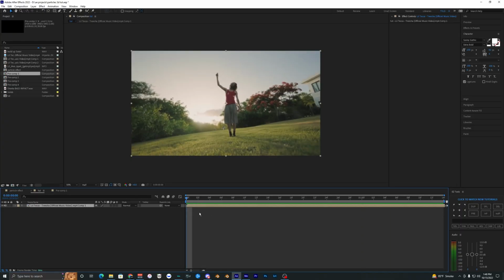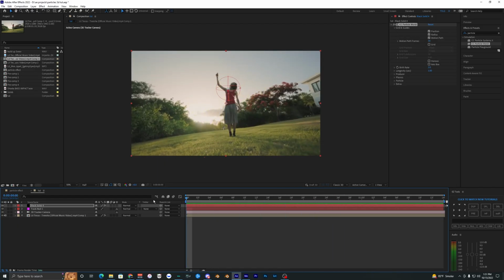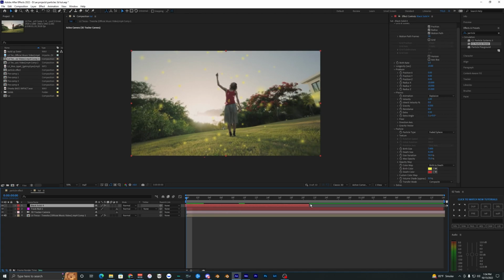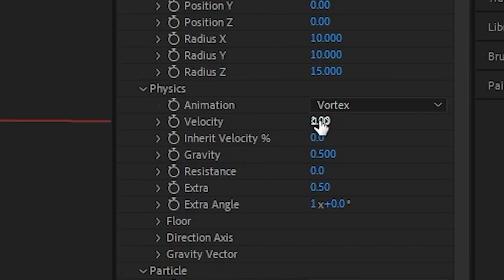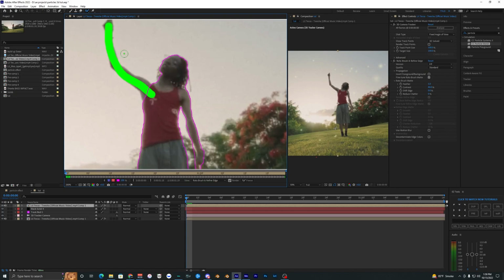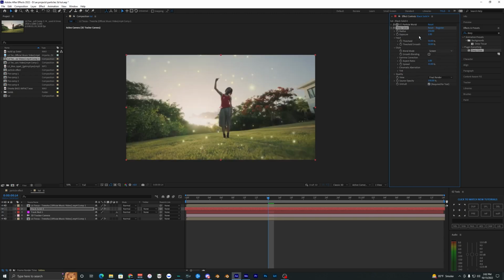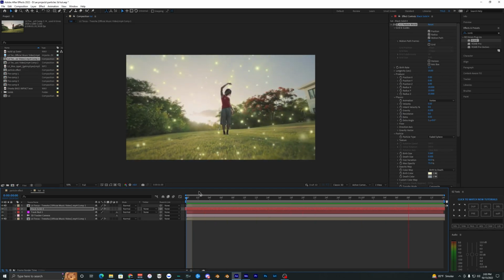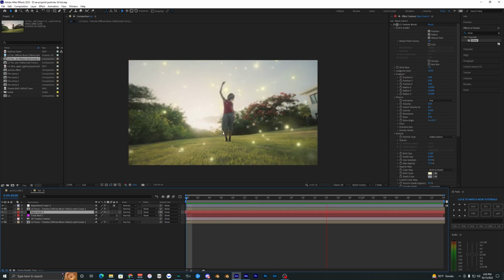How to Motion Track 3D Particles in Adobe After Effects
In this video, I show you how to motion track particles using CC Particle World in Adobe After Effects (AE).